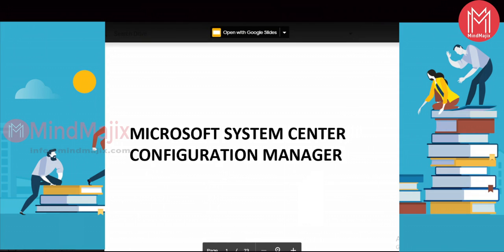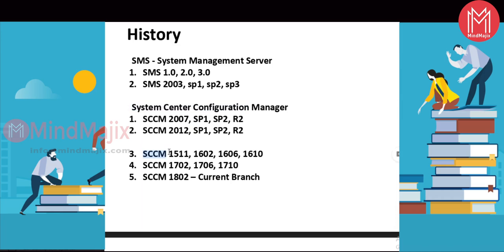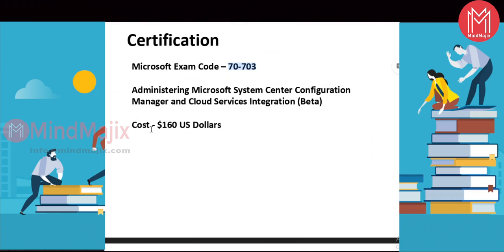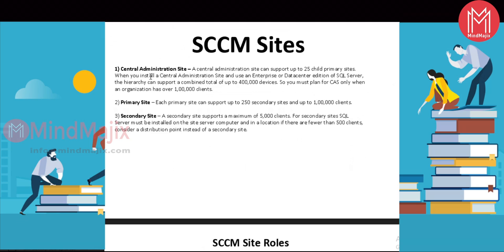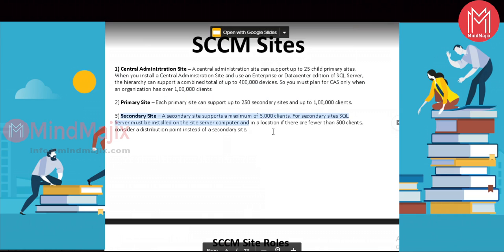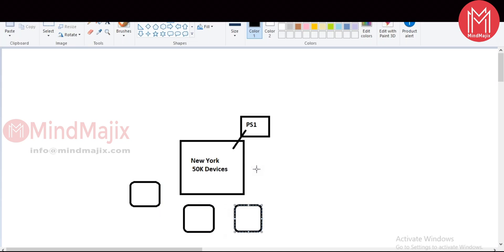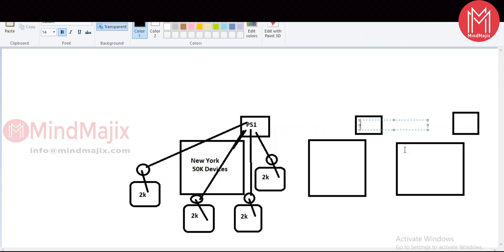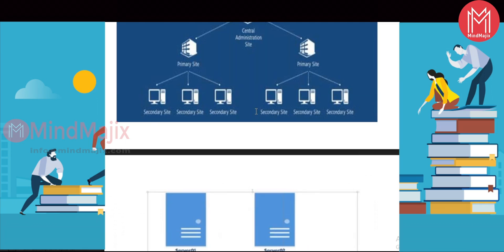SCCM Tutorial | Microsoft SCCM Overview | MindMajix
MindMajix SCCM Tutorial will give you clear glance about what exactly is Microsoft SCCM form scratch.

What is Microsoft SCCM?
Microsoft System Center Configuration Manager (SCCM) is a Windows product which enables administrators to manage security and deployment of applications, devices that are part of an Enterprise.

System Center is the family or suite of management tools from Microsoft. Organizations would rather purchase System Center Configuration Manager than purchasing a component in the System Center for updating or patching their systems.